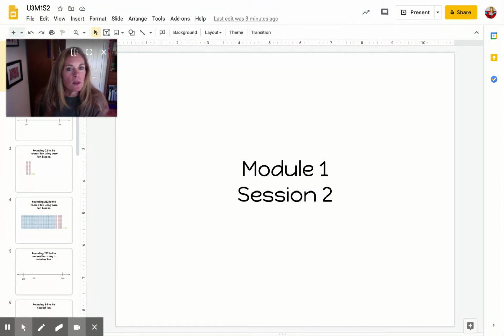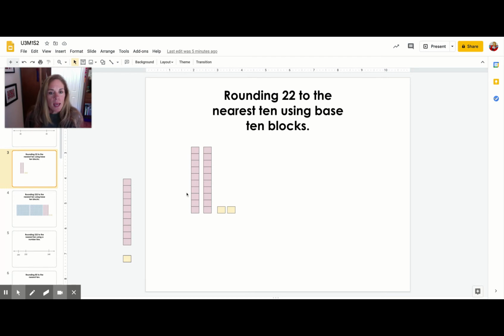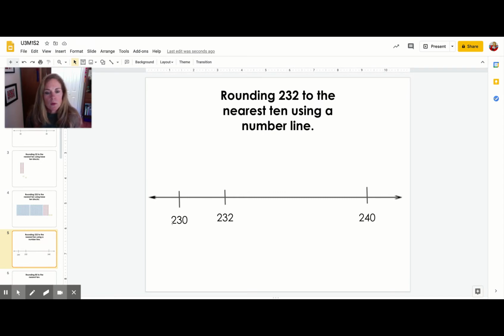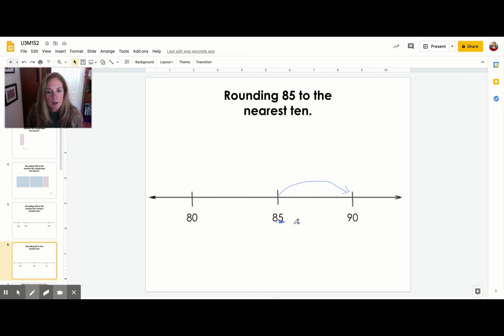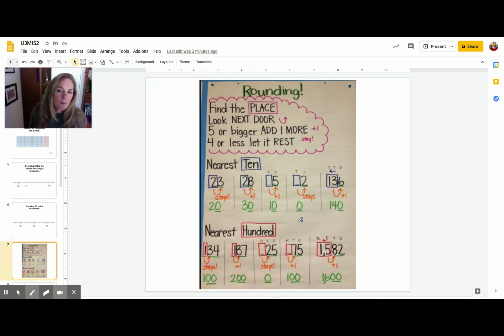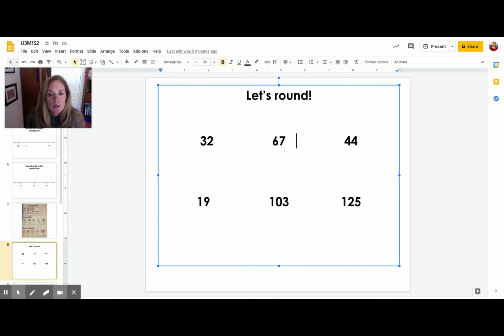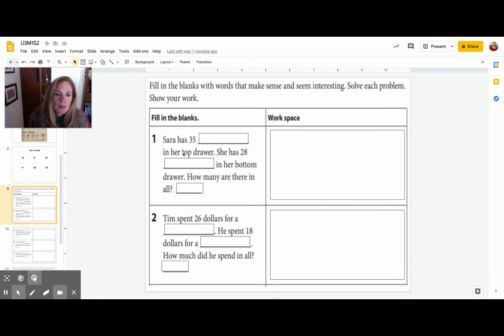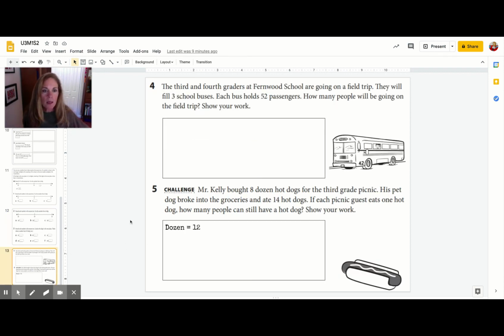Rounding to Nearest 10 U3M1S2